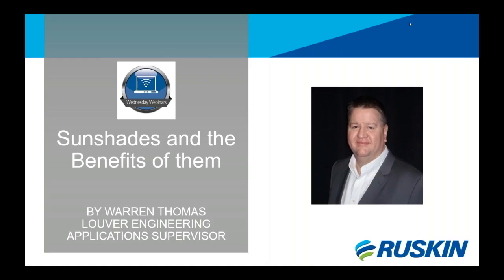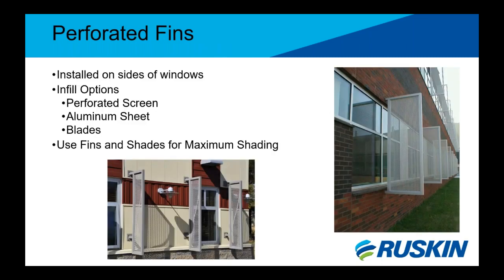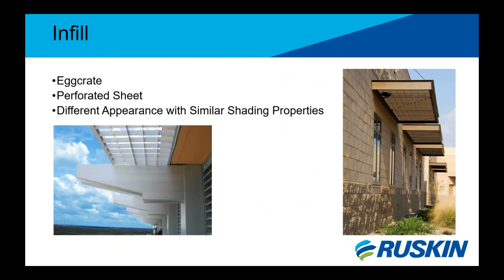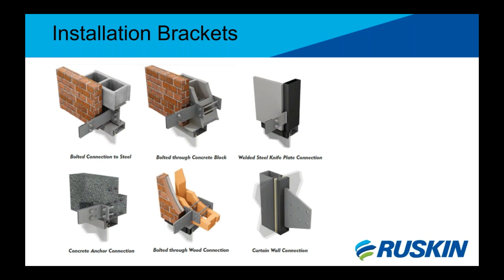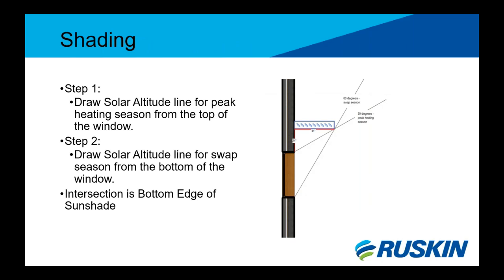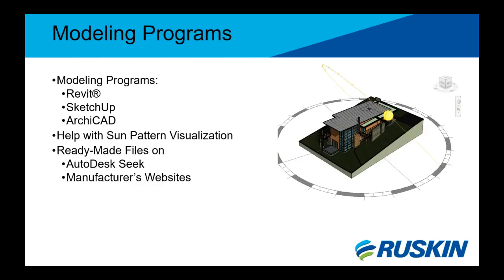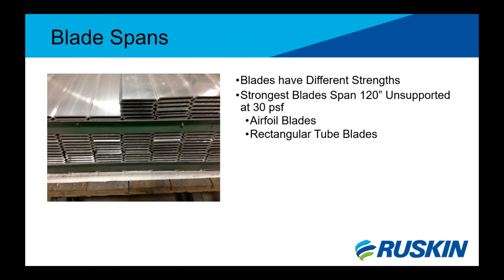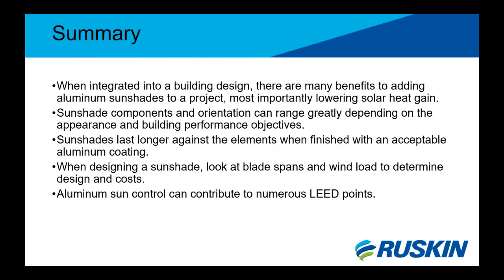Ruskin Sunshades Solution Webinar Replay 11-15-18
Learn about the Benefits of Sunshades. Ruskin Sunshades offer energy savings by reducing solar heat gained through glazing. With a wide variety of available blade styles and configurations, they also provide aesthetic appeal to the building exterior.